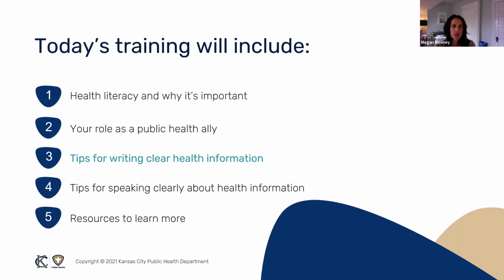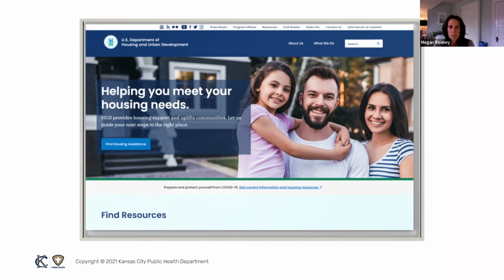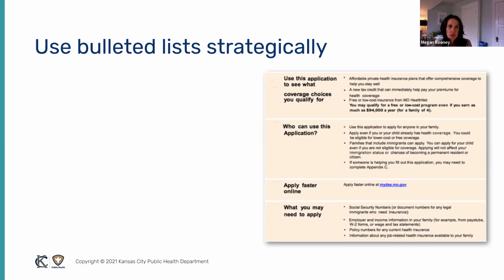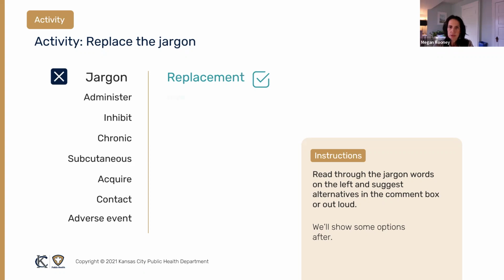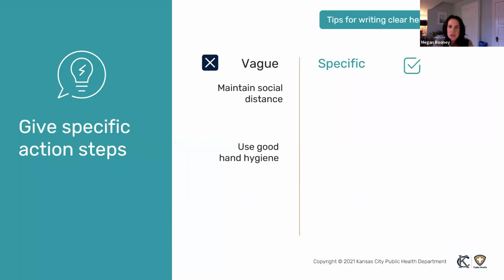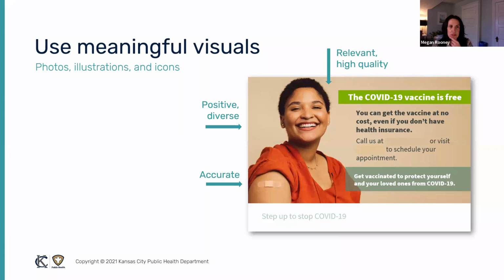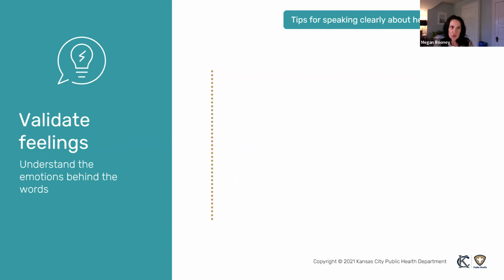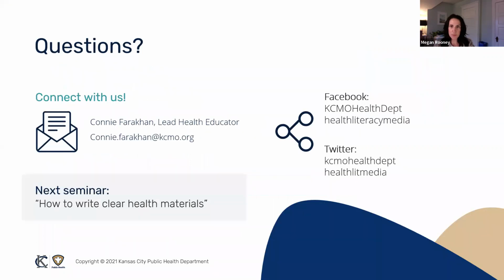Health Literacy Webinar #1: Clearly Communicating with People About Their Health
Learn tips for clearly writing and speaking with clients about COVID-19 vaccines.